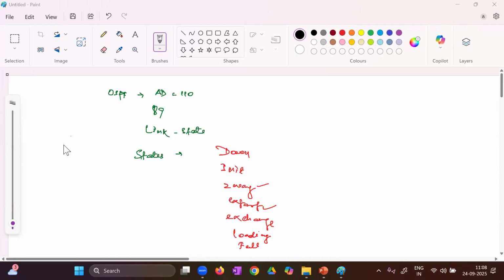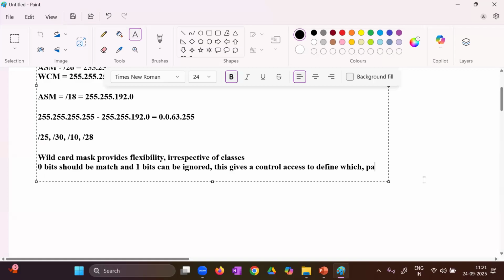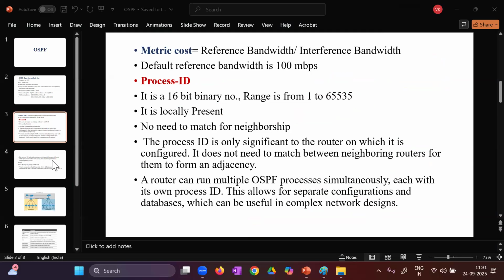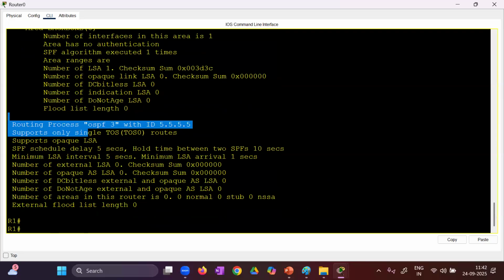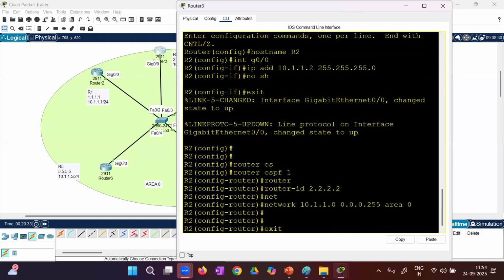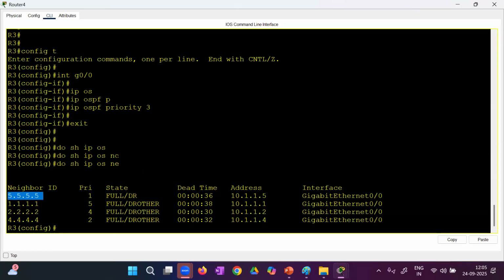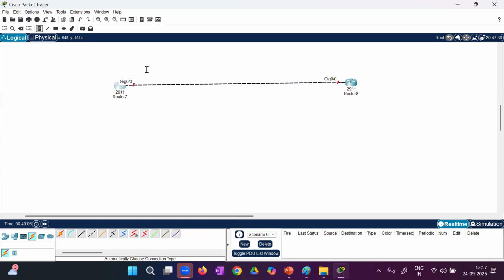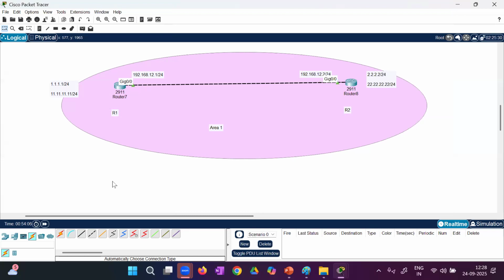OSPF Configuration, Router id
📘 Day 12 Description: OSPF Configuration & Router-ID
This lesson focuses on configuring OSPF — one of the most widely used dynamic routing protocols — and assigning a unique Router-ID for identification in OSPF networks.

🔹 OSPF Configuration Basics
- Enable OSPF Routing
router ospf 1
- Define Network Areas
network 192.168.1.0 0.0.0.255 area 0
- Assign Interfaces to Areas
- Area 0 is the backbone
- Use wildcard masks to match interfaces
🔹 Router-ID in OSPF
- What is Router-ID?
- A 32-bit identifier for each router in OSPF
- Used in DR/BDR elections and LSAs
- How It’s Chosen
- Highest IP on loopback interface
- If no loopback, highest IP on active interface
- Can be manually set:
router ospf 1
router-id 1.1.1.1

🔹 Verification Commands
- show ip ospf – View OSPF process
- show ip ospf neighbor – Check OSPF neighbors
- show ip route ospf – View OSPF routes